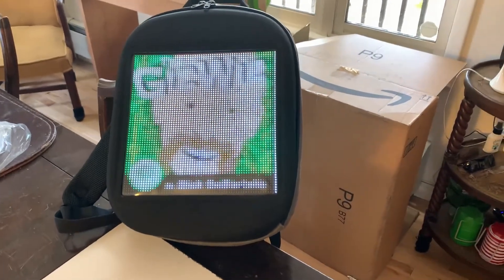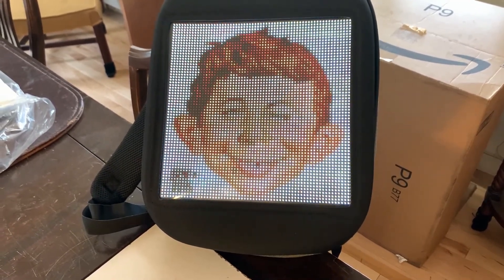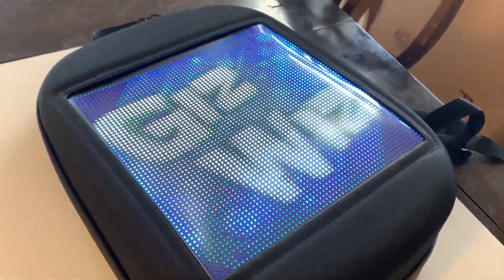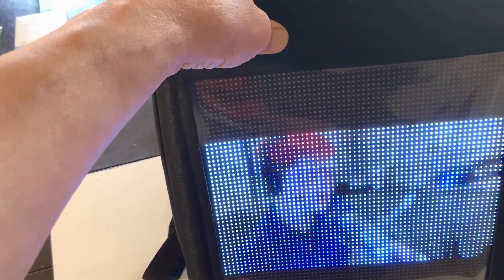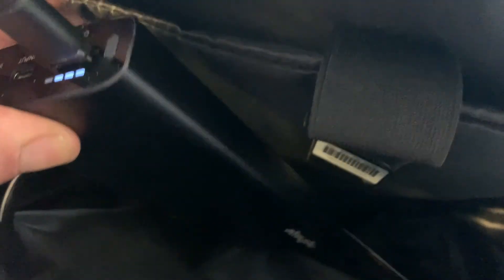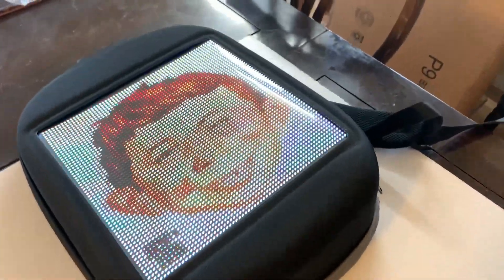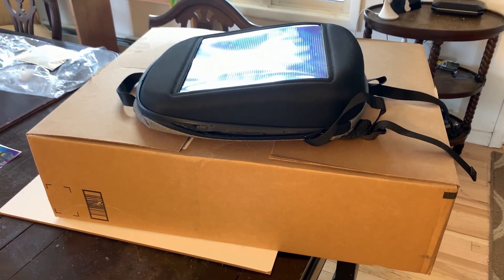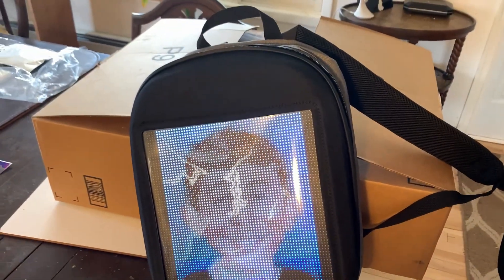Luminous Backpack LED Multi Media Light Up GiF Pic Slide School Marketing Battery Mobile App Giz WiZ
Luminous Backpack LED Multi Media Light Up Backpack for School
College or Marketing Water Resistant and Includes Battery and Mobile App
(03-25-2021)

Cost: $149.99

Purchased on amazons website.